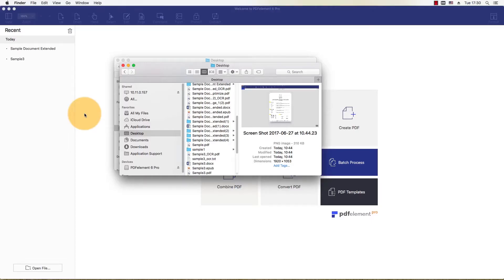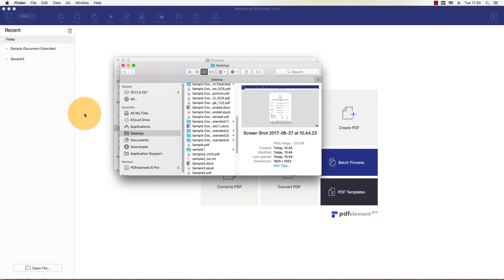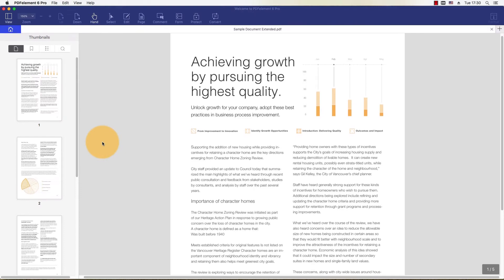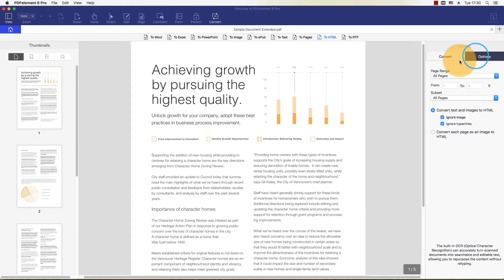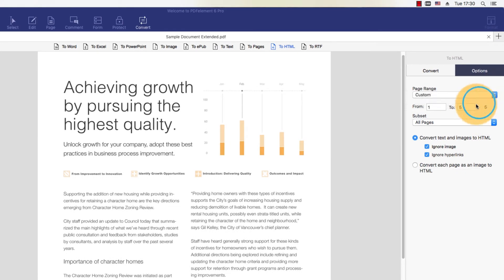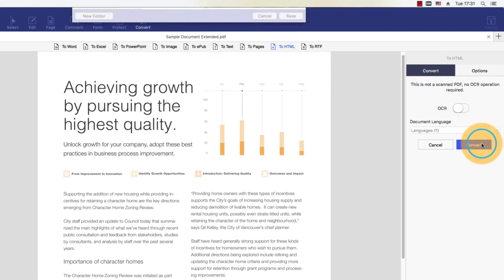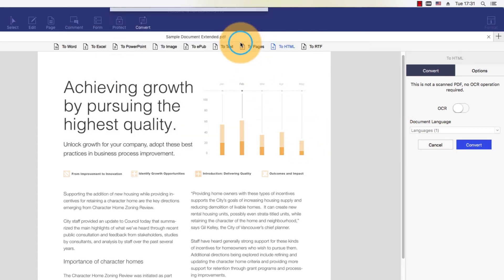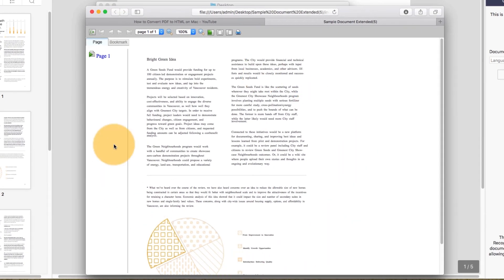Convert PDF to HTML on Mac with PDFelement (compatible MacOS 10.14 Mojave)